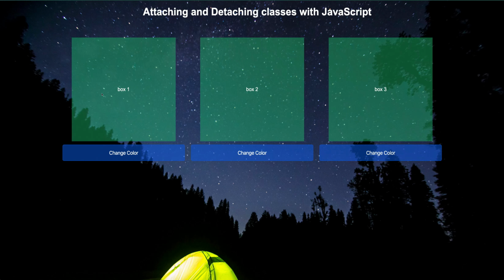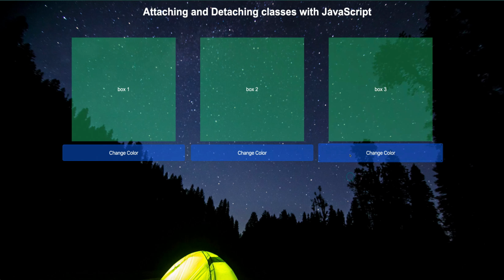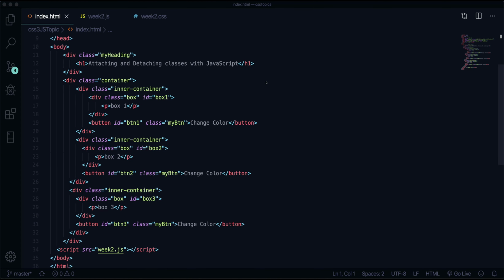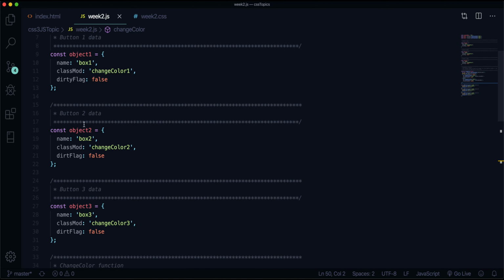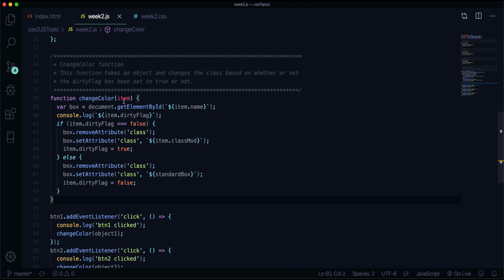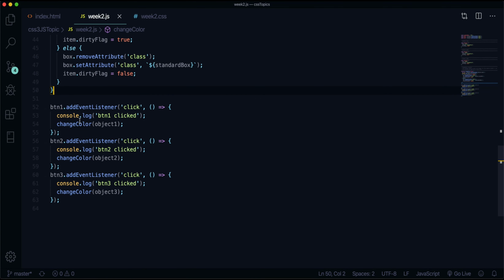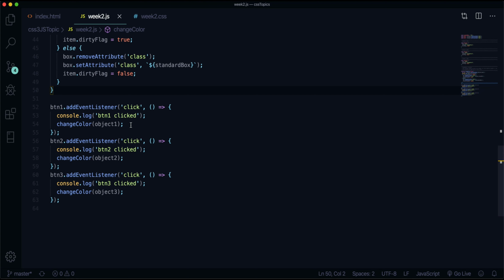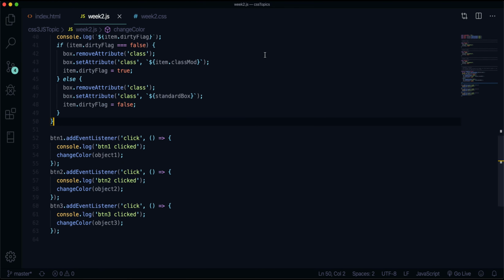CSS3 JS Video